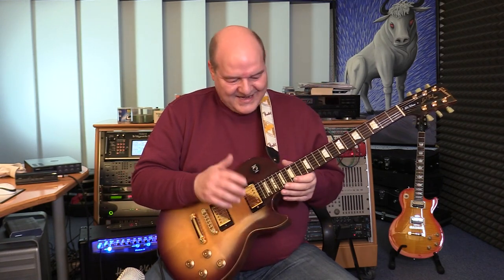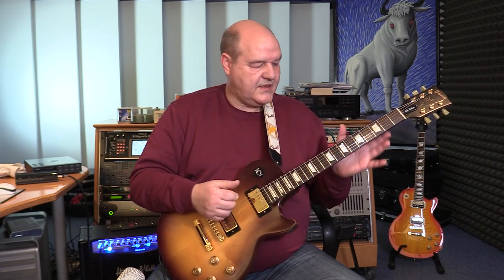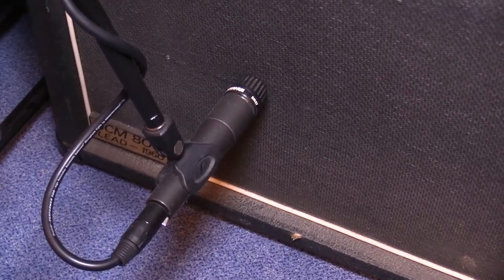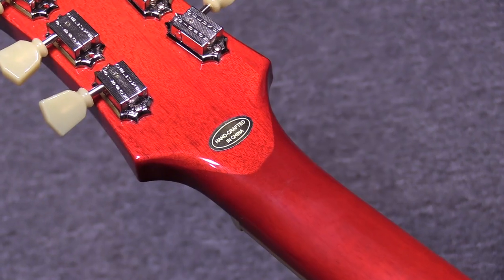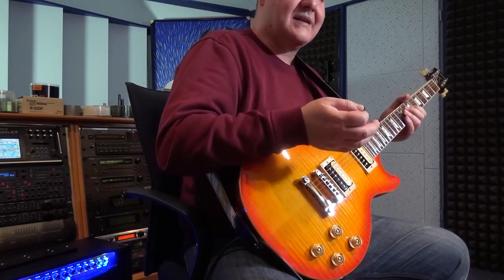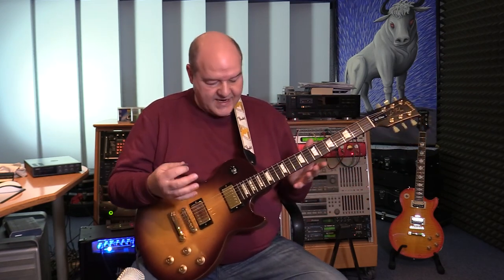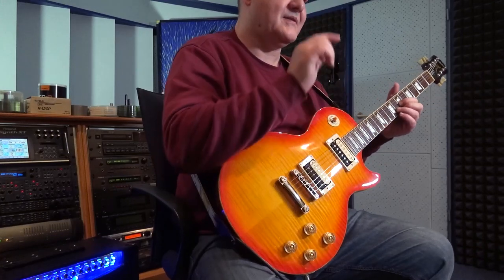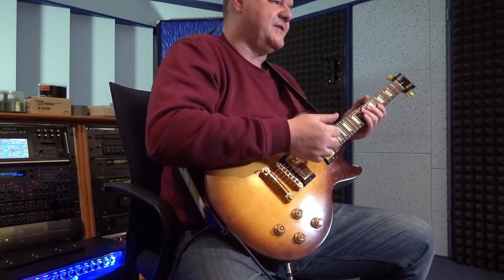Gibson Les Paul 60s Tribute vs. Epiphone Les Paul 1960 Tribute Plus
Two guitars and two pimping styles (Pickups/Hardware). Mike is exploring the question "is it worth pimping your standard guitar?".